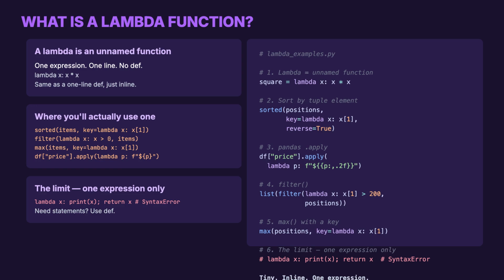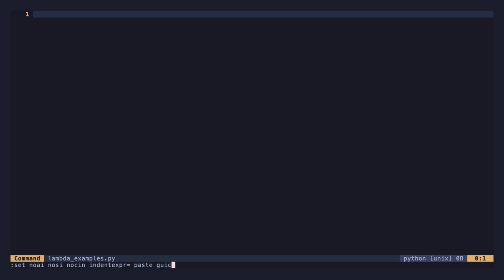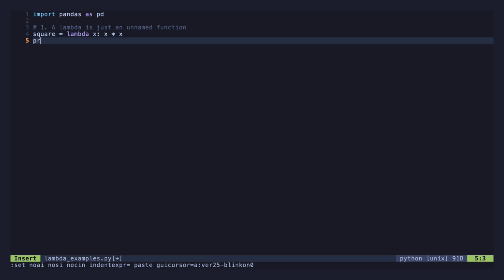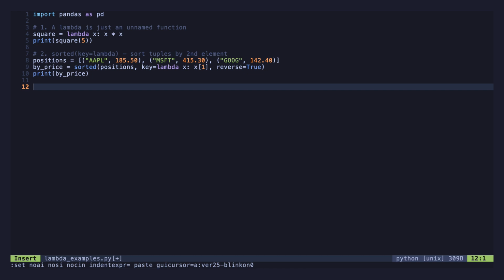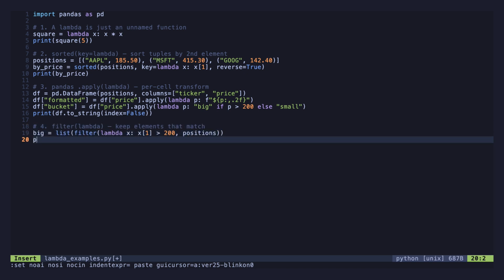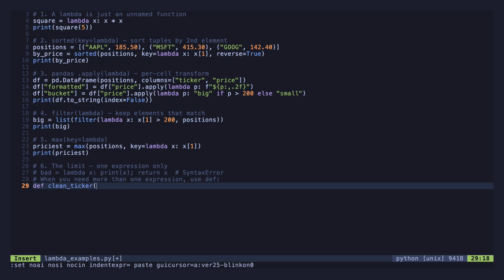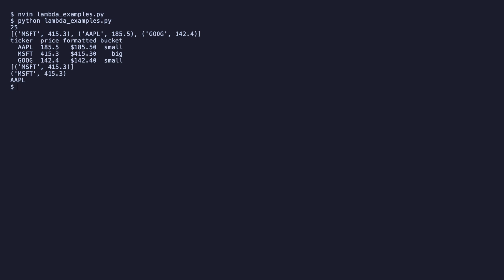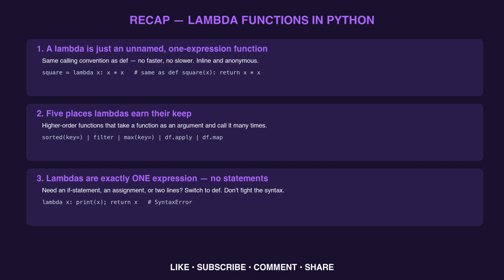What Is a Lambda Function in Python? (5 Real Examples)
A lambda is just an unnamed function — one expression, one line, no def, no name. That's the whole definition. The reason it exists, and the reason you see it everywhere in real Python code, is that Python's standard library and pandas have a bunch of higher-order functions (sort, filter, max, apply) that take a function as an argument. When the function you want to pass is tiny and one-off, writing a full def for it feels heavy. A lambda lets you write the function inline at the point you need it.

This tutorial walks five real use cases on a tiny prices table — sorting by a tuple element, transforming pandas columns, filtering a list, picking the max by a custom key, and then the gotcha that catches every beginner: a lambda can only be one expression. The moment you need an if/else statement or two lines of work, lambda stops working and you have to switch to def.

What You'll Build:
- lambda_examples.py — one file with six numbered sections. Runs in two seconds, no external data, no setup.
- The basics — square = lambda x: x  x. The same function as def square(x): return x  x, just unnamed and inline.
- Sort by tuple element — sorted(positions, key=lambda x: x[1]). The canonical case. You have a list of tuples and want to sort by the second element. The key parameter takes a function; lambda lets you write that function inline.
- pandas .apply — df["price"].apply(lambda p: f"${p:,.2f}"). Format every cell of a Series. The lambda receives one value at a time and returns the transformed value.
- filter — filter(lambda x: x[1] gt 200, positions). Keep elements where the predicate returns truthy. Built-in. Pairs perfectly with lambda for one-off conditions.
- max / min with a key — max(positions, key=lambda x: x[1]). Find the tuple with the highest second element. Same key pattern as sort.
- The limit — a lambda body is ONE expression. No statements. No multi-line bodies. No return keyword. The moment you need more than that, switch to def. Trying to fake it with ; or nested ternaries is a code smell.

Timestamps:
0:00 - Intro — what's a lambda
0:22 - Preview — five places lambdas earn their keep
1:07 - Open lambda_examples.py in nvim
1:30 - Section 1 — lambda is just an unnamed function
1:55 - Section 2 — sorted(key=lambda)
2:25 - Section 3 — pandas .apply
2:55 - Section 4 — filter(lambda)
3:20 - Section 5 — max(key=lambda)
3:45 - Section 6 — when to switch to def
4:10 - Run it
4:25 - End screen — recap

Key Takeaways:
1. A lambda is just an unnamed, one-expression function. lambda x: x  x is identical to def square(x): return x  x — same calling convention, same behavior. The only differences are that a lambda has no name and is written inline as part of a larger expression.
2. Lambdas earn their keep as one-off arguments to higher-order functions. The canonical pattern is sorted(items, key=lambda x: x[1]). Defining a named function for a one-line key would be noise; lambda lets you write it at the point of use.
3. The five places you'll see lambdas most often: sorted(key=...), filter(...), max/min(key=...), pandas .apply, and pandas .map. All five take a function as an argument and call it many times.
4. A lambda body is exactly ONE expression. No statements, no return keyword, no multi-line bodies. lambda x: print(x); return x is a SyntaxError. The moment your function needs more than one expression — an assignment, a conditional with side-effects, multiple steps — switch to def. Don't fight the lambda syntax.
5. Lambda is not faster than def. It's not slower either. The two compile to essentially the same bytecode. Choose based on readability, not performance. Inline lambdas read better when they're trivial; named def reads better when they're not.

📺 Deeper dive: Common Questions Ep 10 (.map vs .apply vs .applymap) uses lambdas in every pandas example.

Generated by Claude AI · part of the Common Questions in Python series